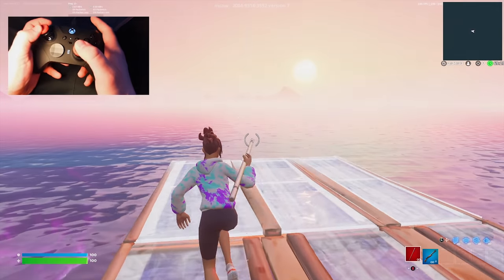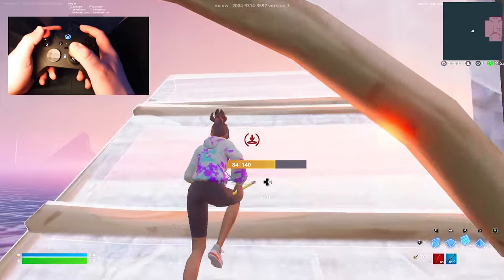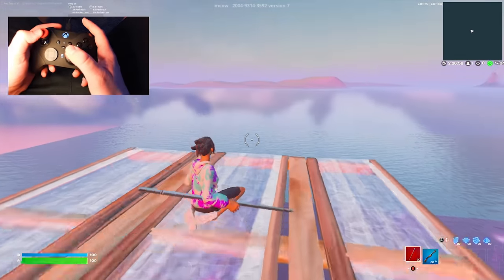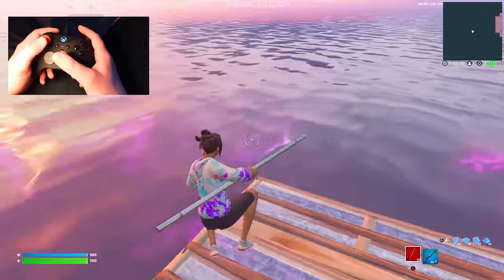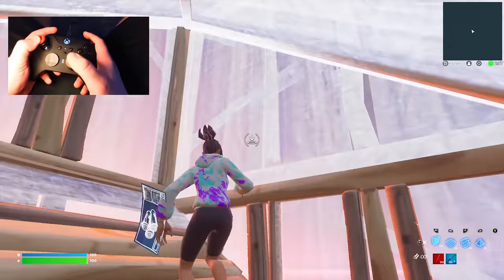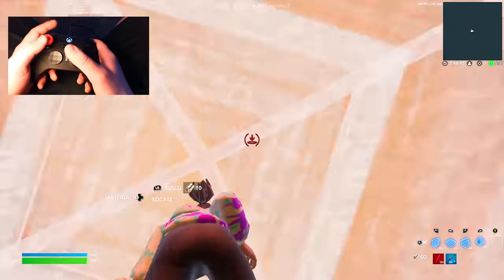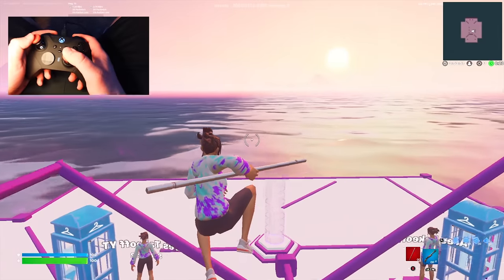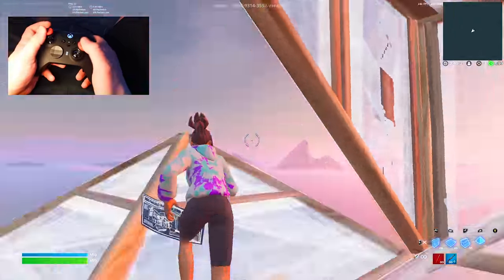Testing Out *LOW vs HIGH* Fortnite Controller Settings (Trying Pros Controller Sensitivity)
In this video I try the high end and low end of the best fortnite controller settings that pros use.

Use Code "Takeoff" In The Item Shop❤️🛒 # AD